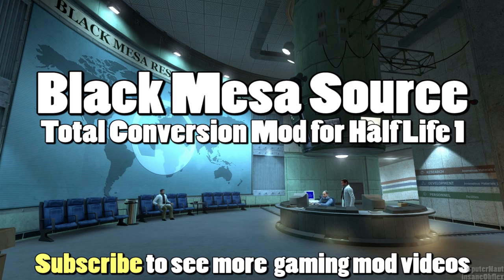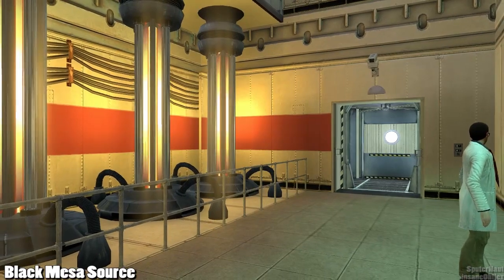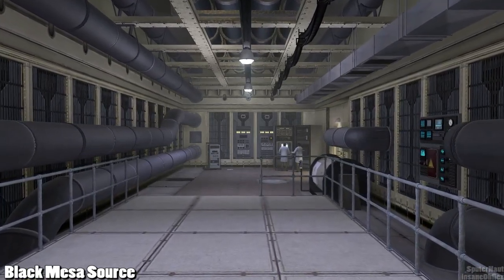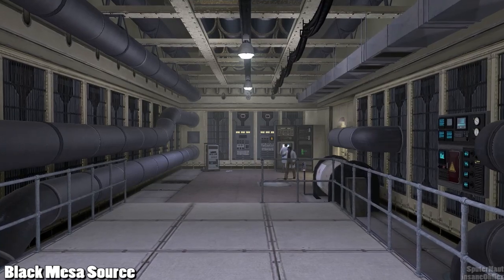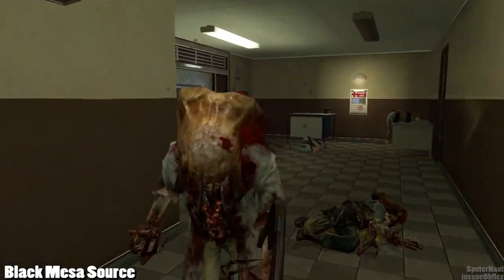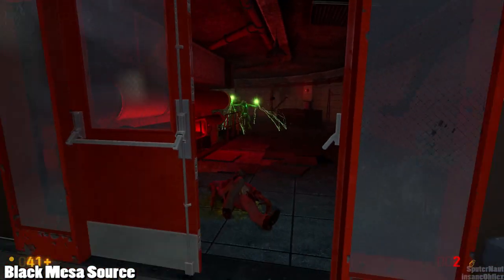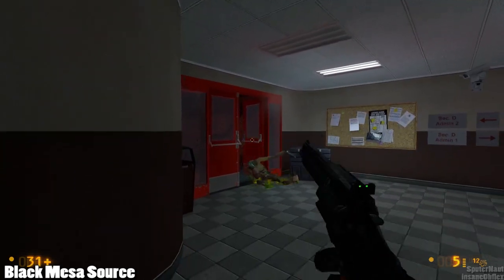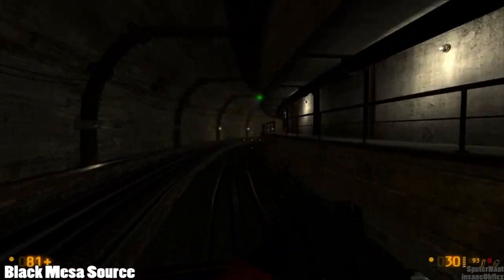Black Mesa Source (BMS) - Amazing Total Conversion Mod of Half Life 1 + Download Link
Black Mesa Source (BMS) - Amazingl Remake Mod of Half Life 1

You only need a Steam account and SDK 2007 (both are free) to play Black Mesa Source.

Features of Black Mesa Source (from the official mod page):

* Feast your eyes on over 2,000 custom Models and 5,000 custom textures -- more than HL2.

* Experience over 2,000 choreographed scenes and over 6,500 lines of dialogue from all new voice acting.

* Immerse yourself in an all new soundtrack and over 2,300 custom sound effects.

* Feel the impact of custom systems such as the Face Creation System, Custom Gib System, Deathcam and more.

Black Mesa Source Project
Black Mesa Source Download
Black Mesa Download
Black Mesa Source Mod